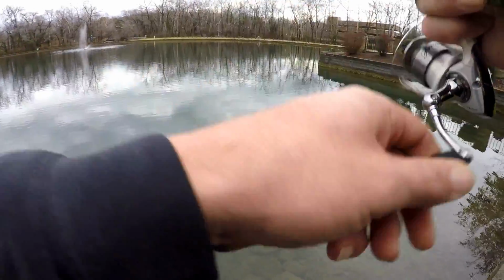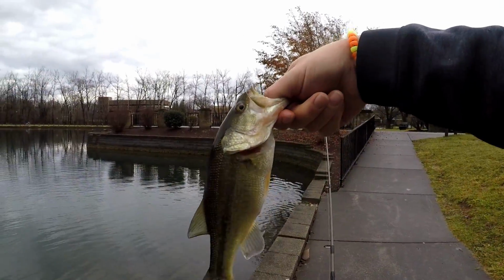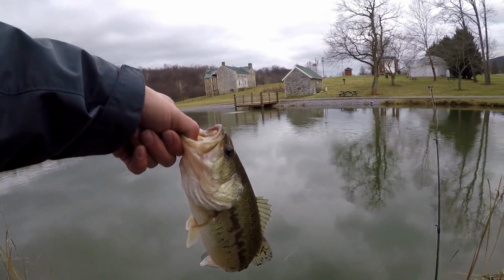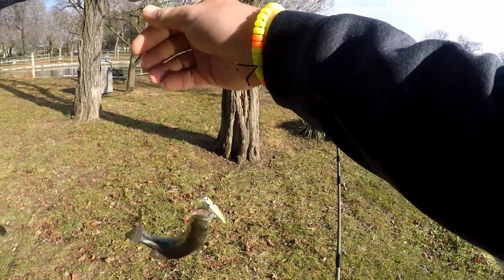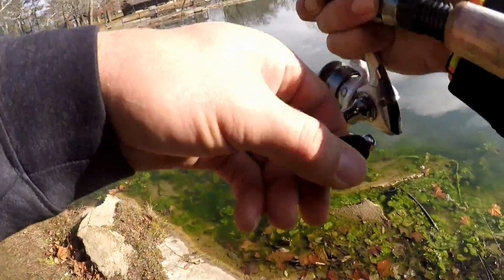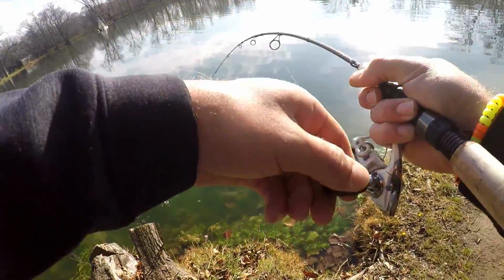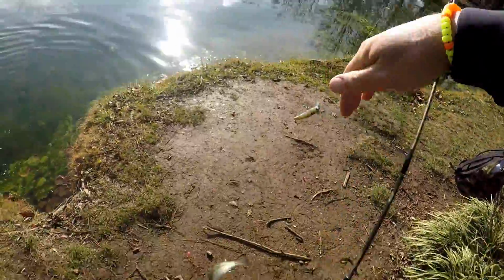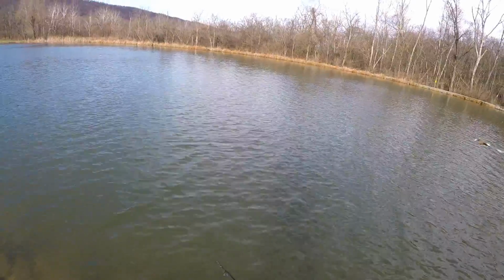LARGEMOUT END OF 2021 BEGINNING OF 2022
IN THIS VIDEO I HIT 3 PONDS IN 3 DAYS FOR SOME LARGEMOUTH USING THE TROUT MAGNET CRANK/JERKBAIT. music by pendo45